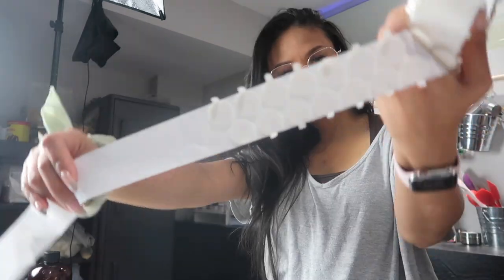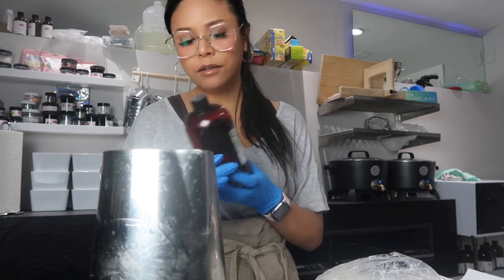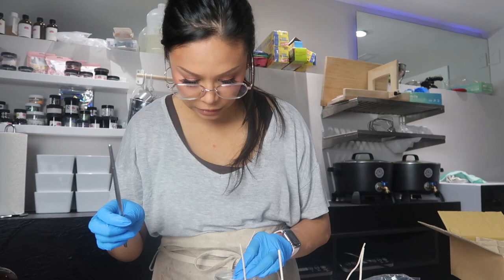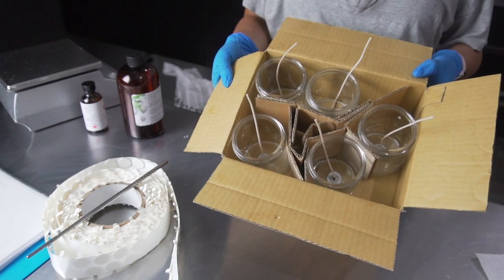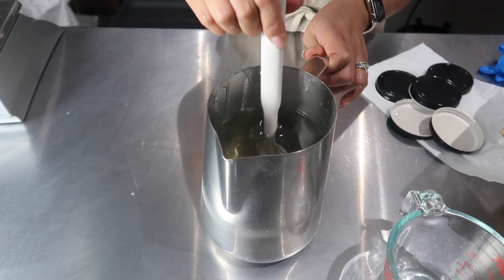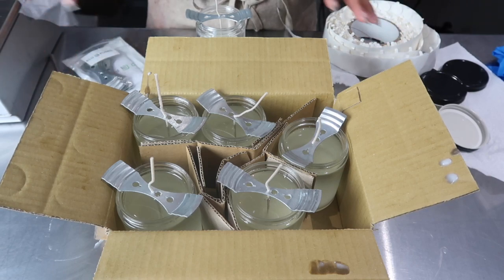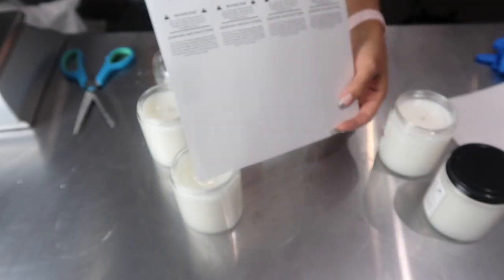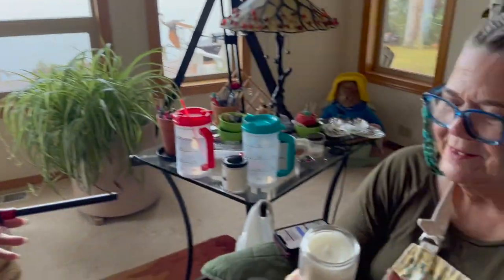Making a candle gift for my MOTHER IN LAW! With coco-apricot wax…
Watch me make a candle with coco-apricot wax for my mother in law!